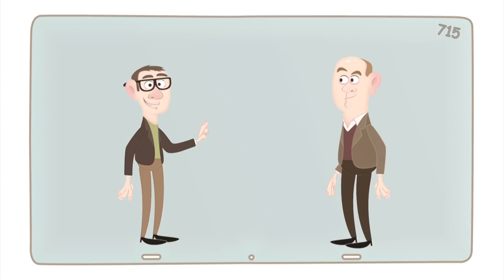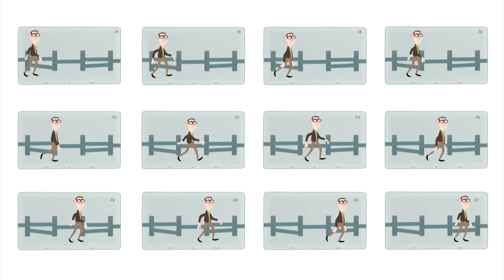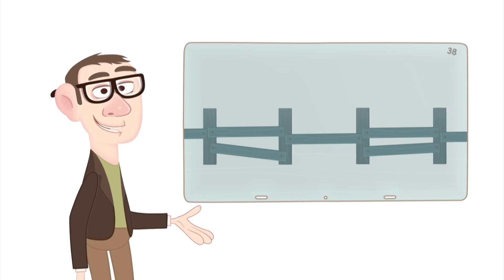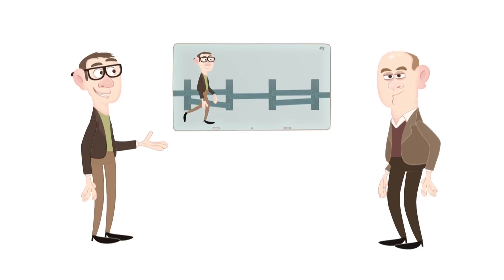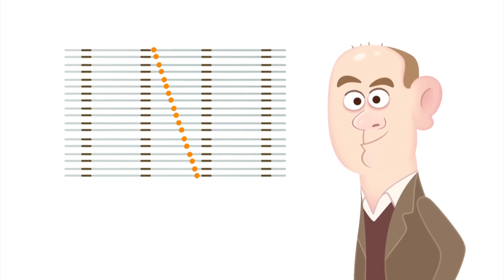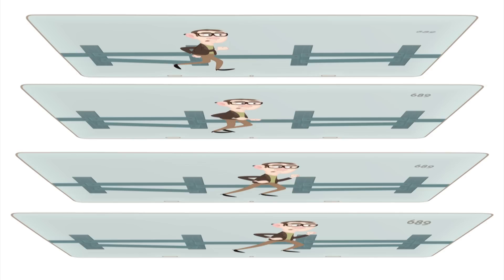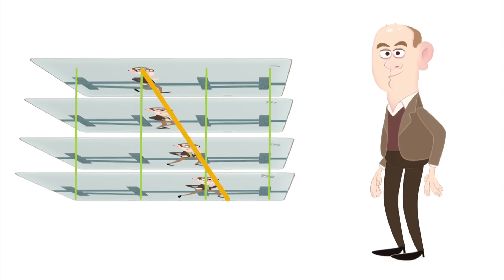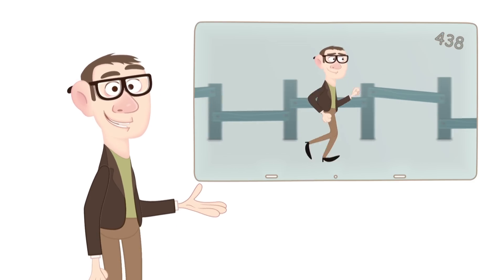The fundamentals of space-time: Part 1 - Andrew Pontzen and Tom Whyntie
Space is where things happen. Time is when things happen. And sometimes, in order to really look at the universe, you need to take those two concepts and mash them together. In this first lesson of a three-part series on space-time, hilarious hosts Andrew Pontzen and Tom Whyntie go through the basics of space and time individually, and use a flip book to illustrate how we can begin to look at them together.

Lesson by Andrew Pontzen and Tom Whyntie, animation by Giant Animation Studios.